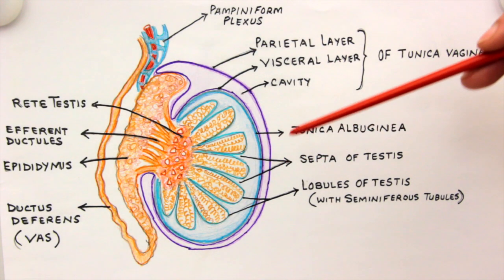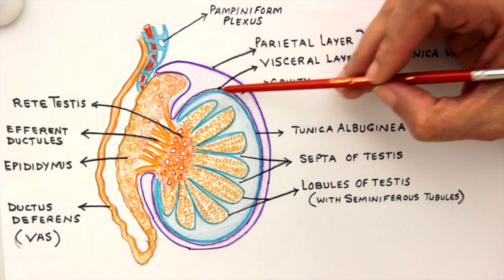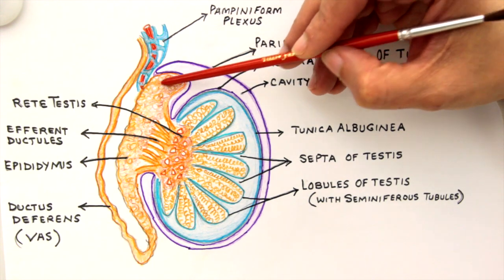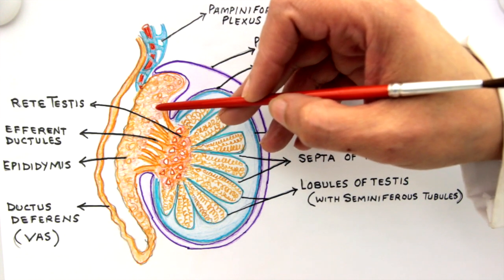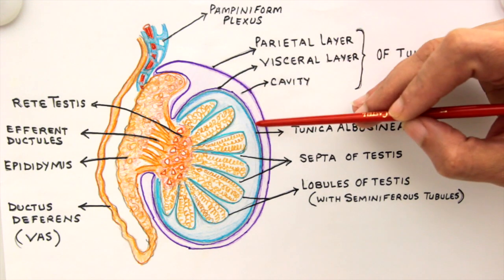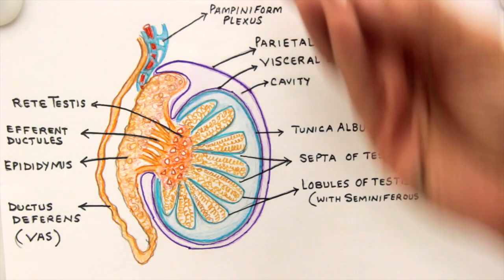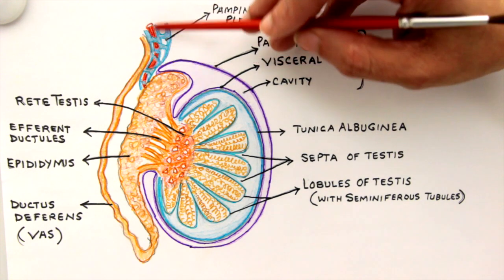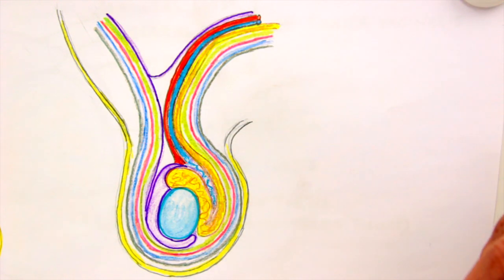Gross Anatomy and Histology of Testes